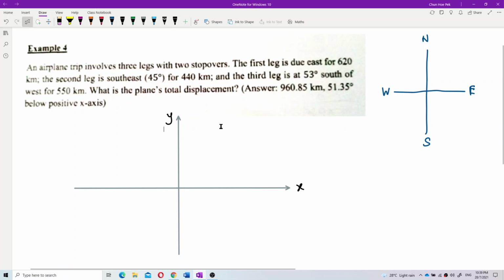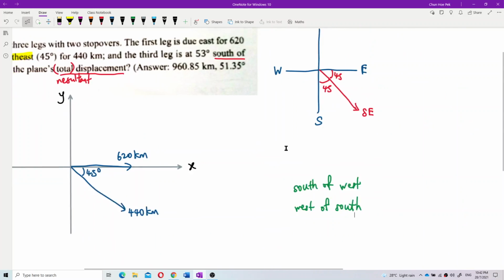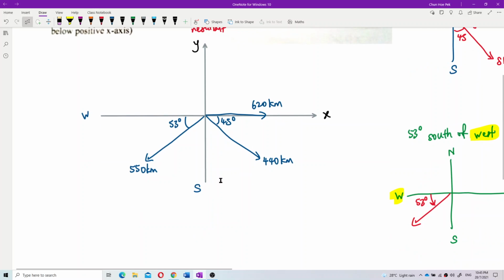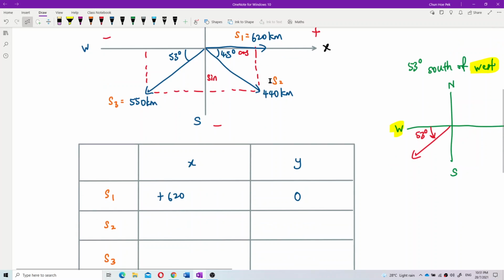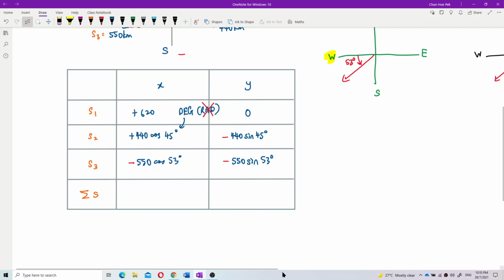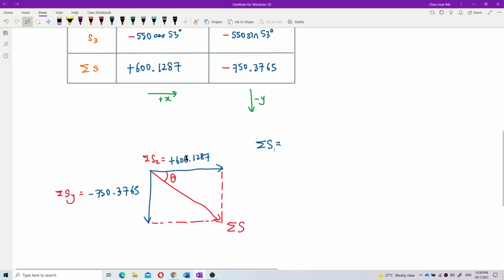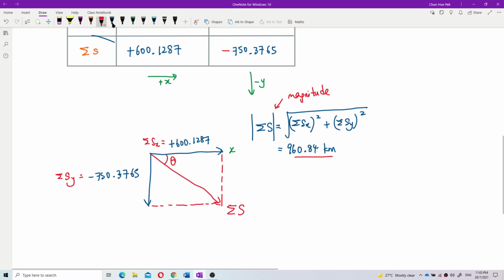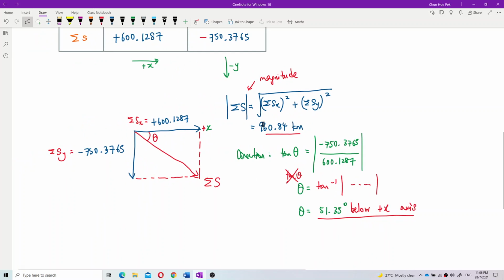Matriculation Physics: Resultant Vector (Q3)